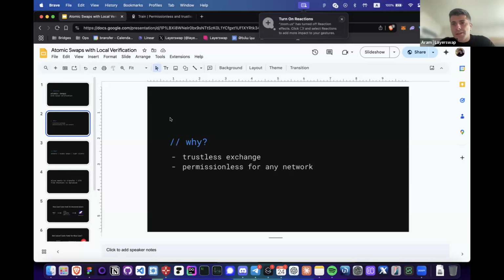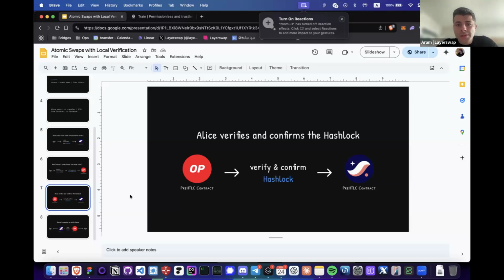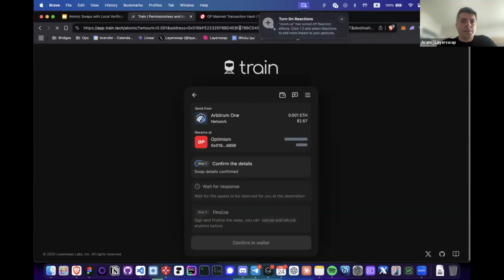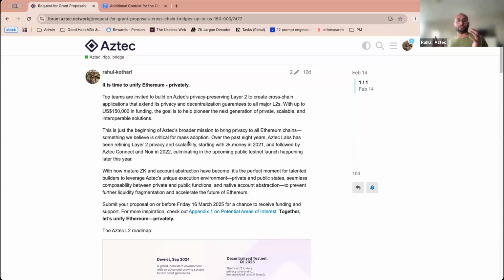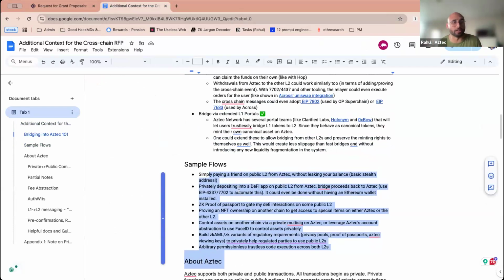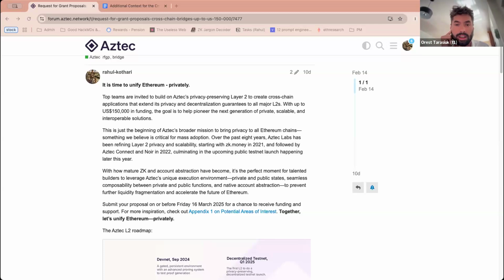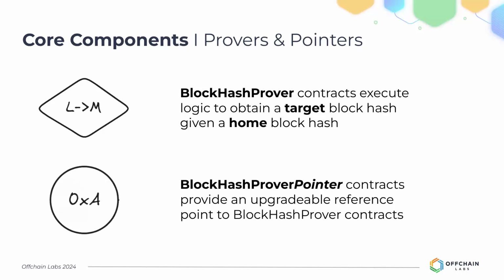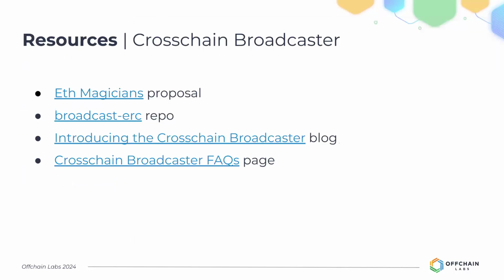L2 Interop Working Group Call #4